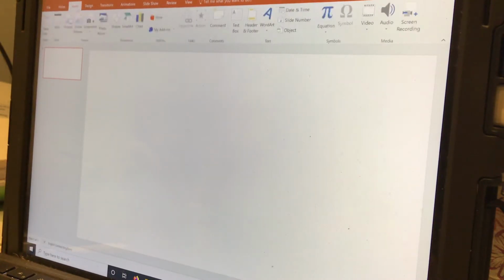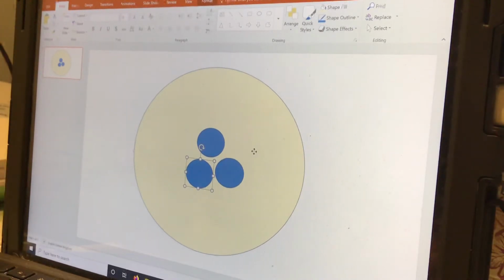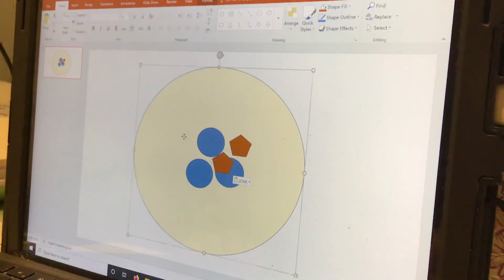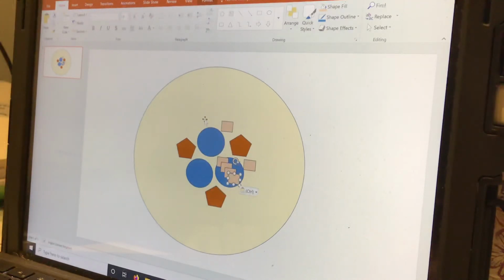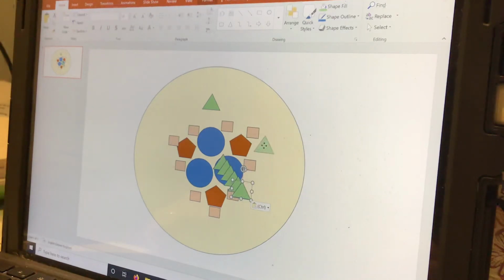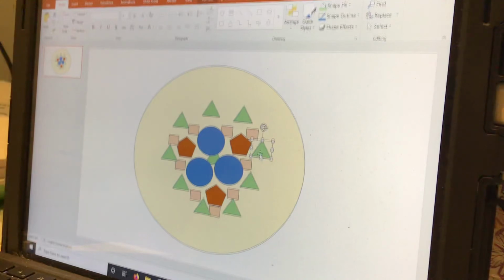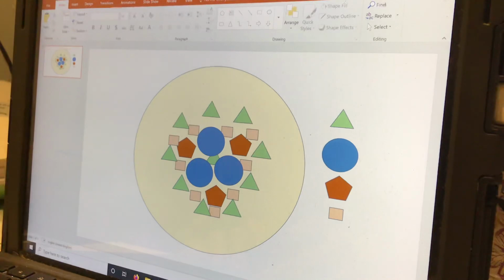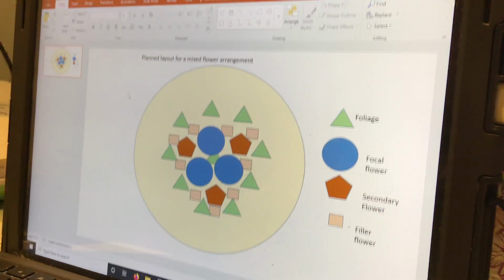Planned layout for flowers” using a computer